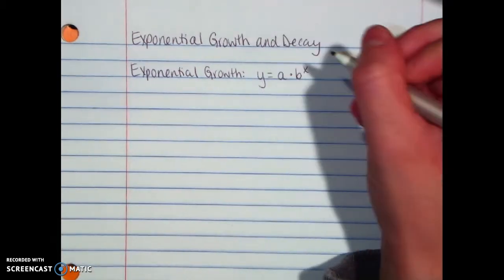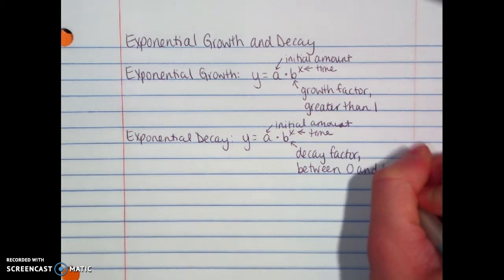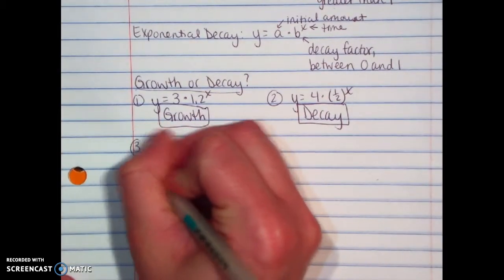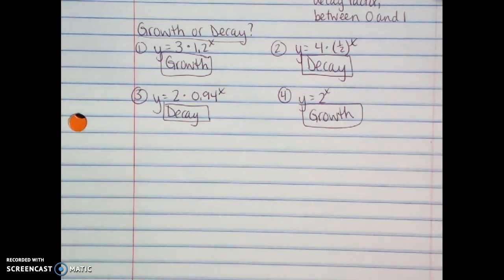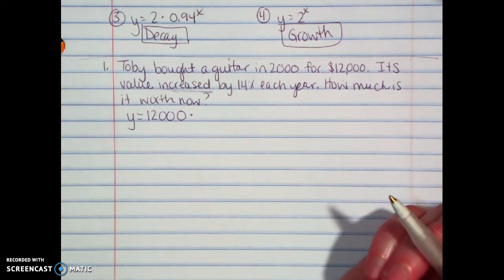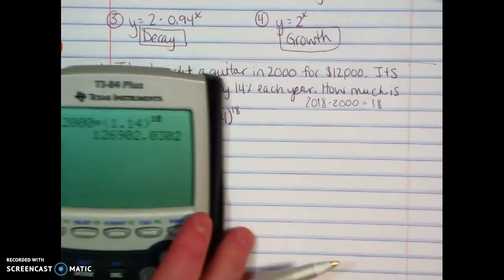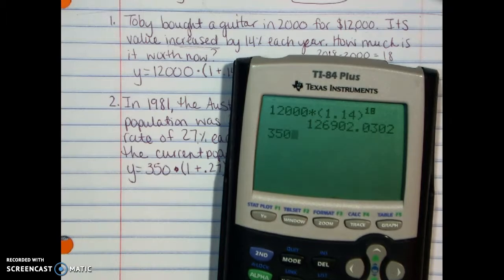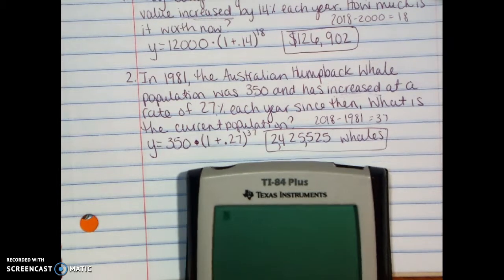Exponential Growth and Decay